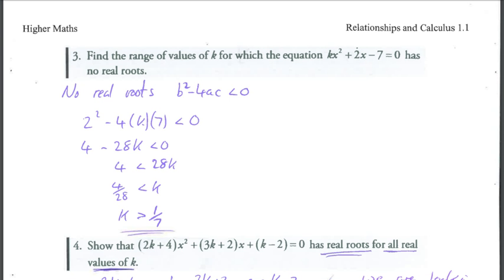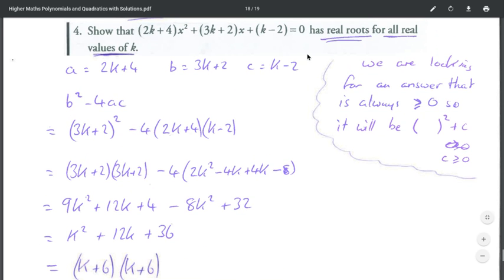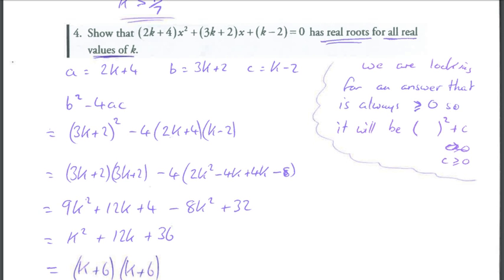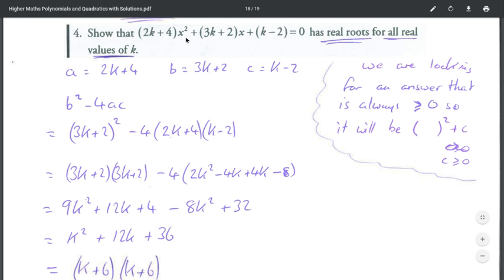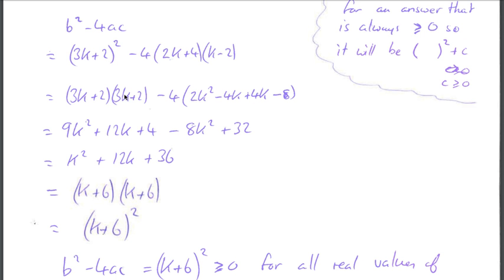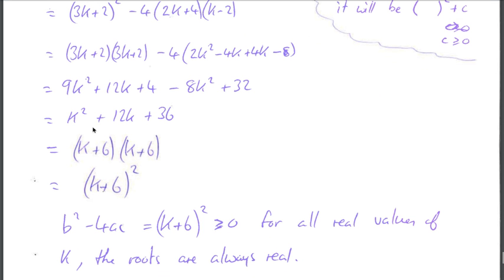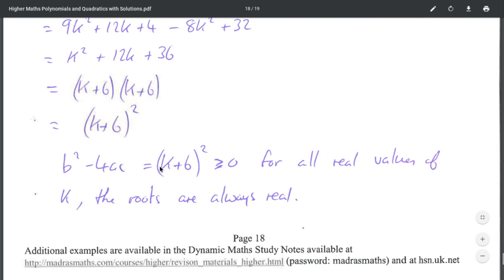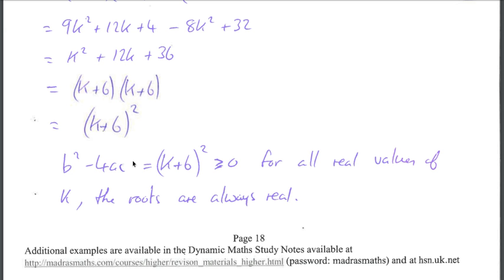Higher Maths Polynomials and Quadratics Lesson 7B The Discriminant Exercise 7K